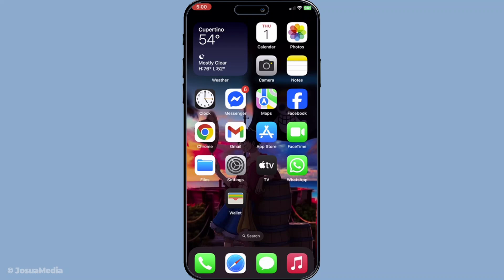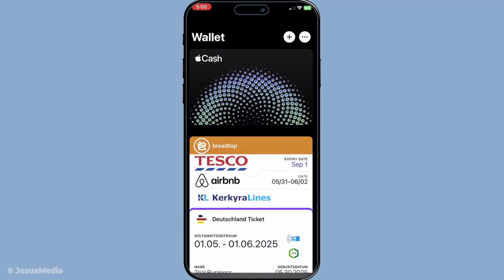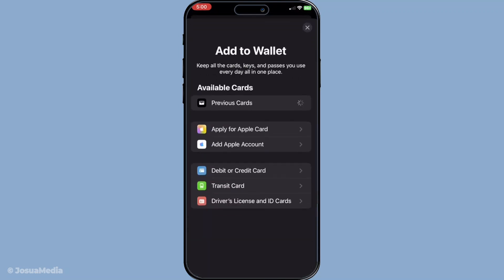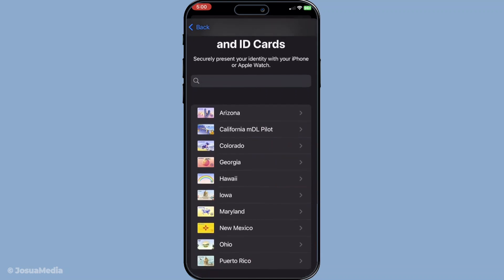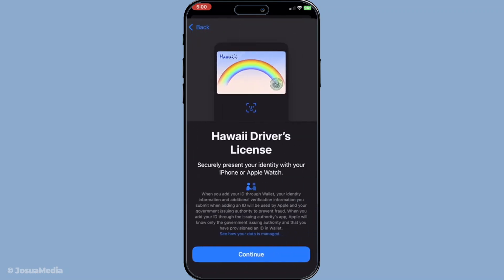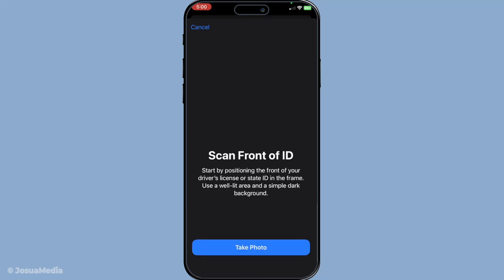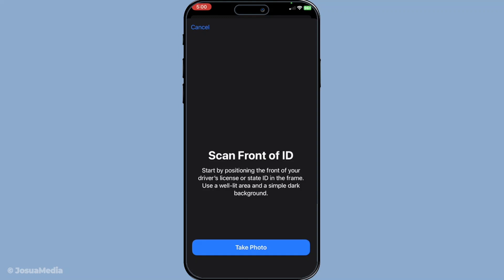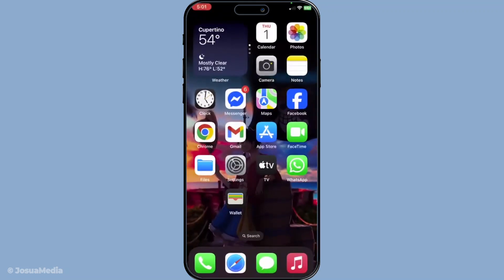How To Add An Id To Apple Wallet (2025 Guide)